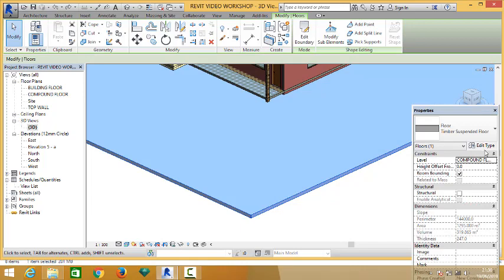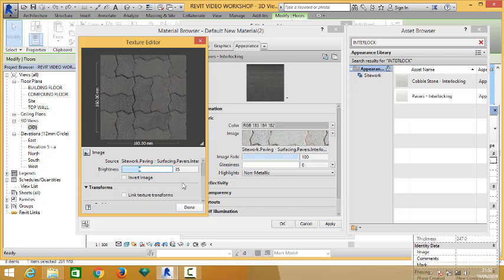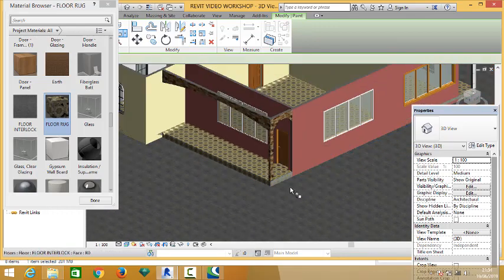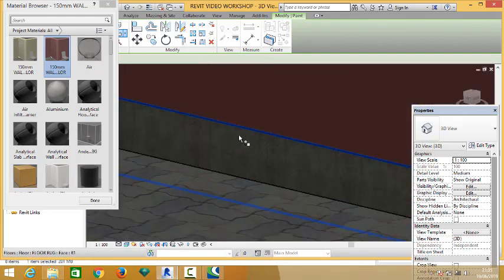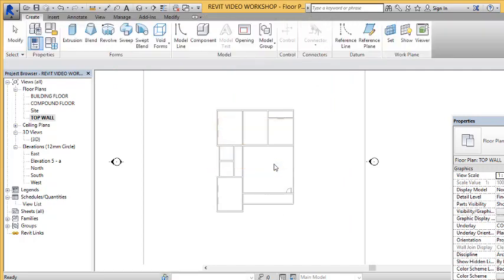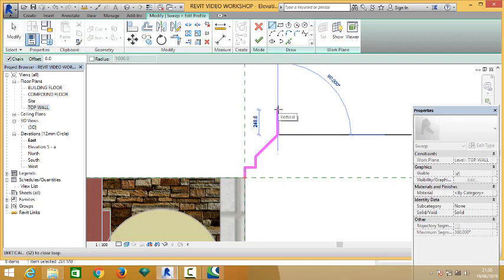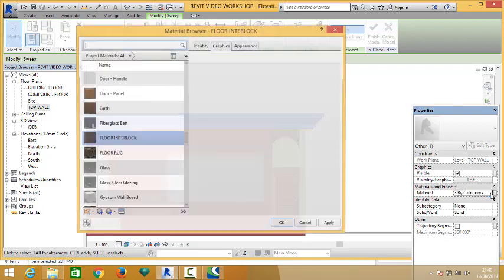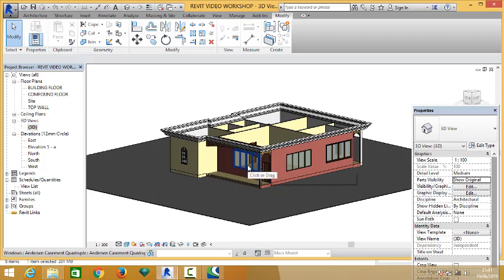Video 9 Floor Editing And Parapet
How to edit floors, change floor types and materials, create customised floor types, create Parapet from sketch and model in place, assign materials and change materials of parapet